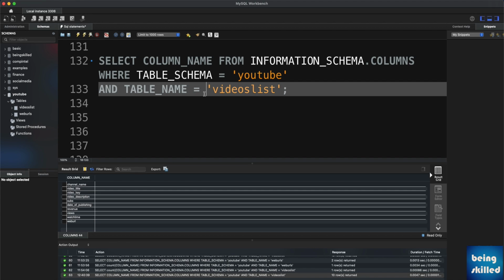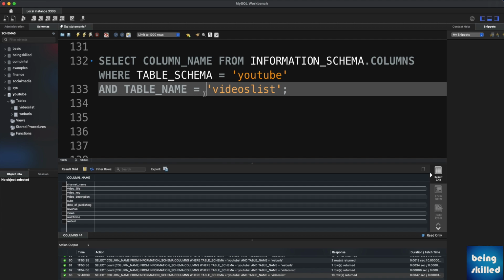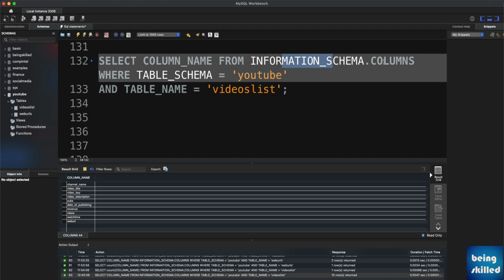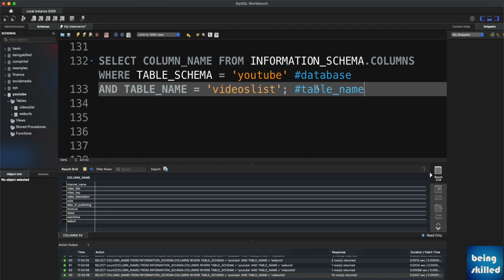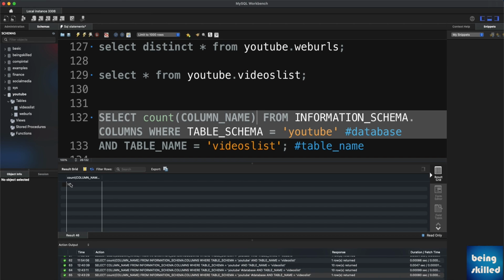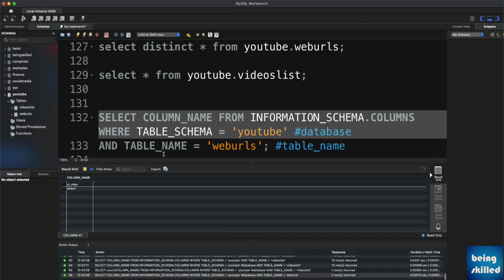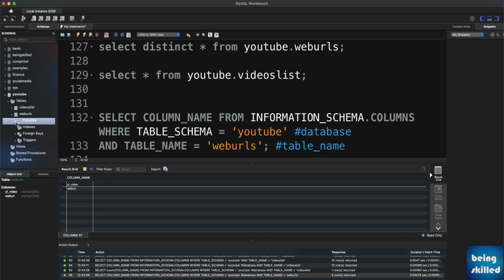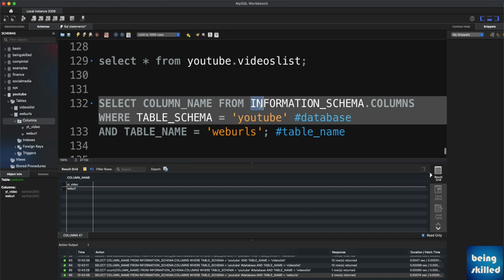SQL Tutorial - How to query column names of a table in MySQL?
There is a database called Information_Schema which contains database metadata and other information about the database such as database names, table names, user privileges,  column names, etc.